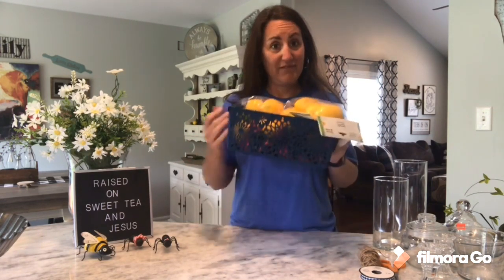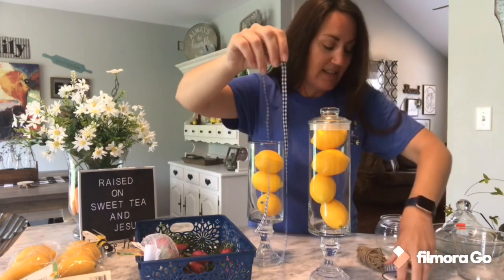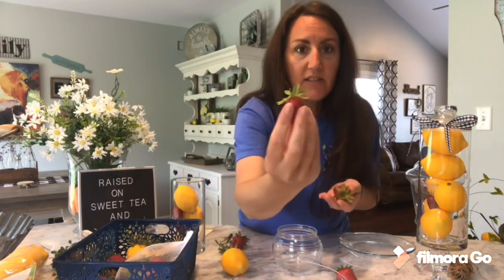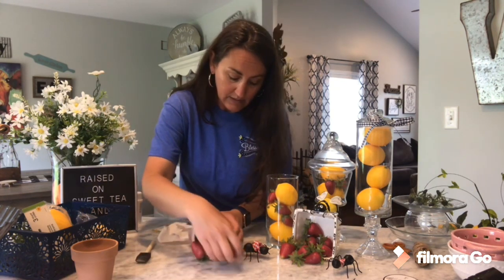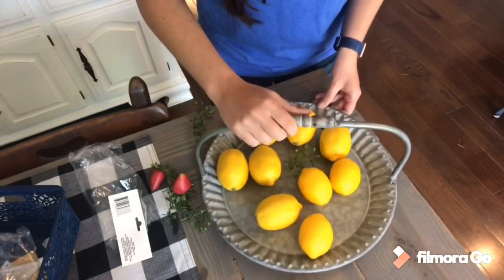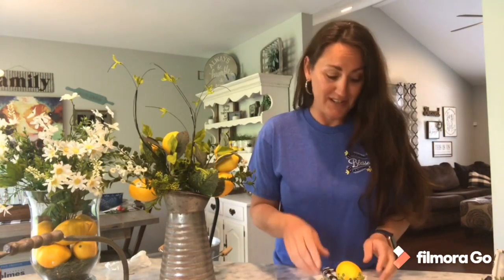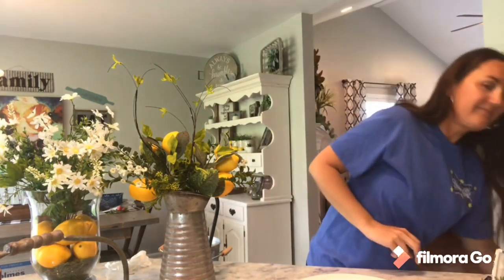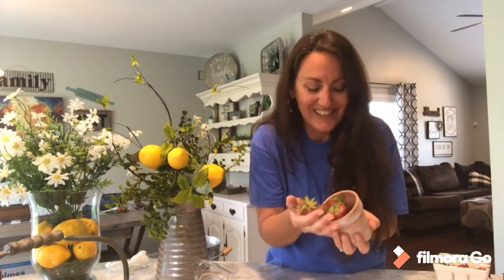🍋Dollar Tree Lemon Decor & DIY’s🍋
Hey! Let’s CRAFT OUR STASH and make some lemon decor and DIY’s using items from Dollar Tree. Plus the perfect Spring napkin ring DIY and more...🍓🍋